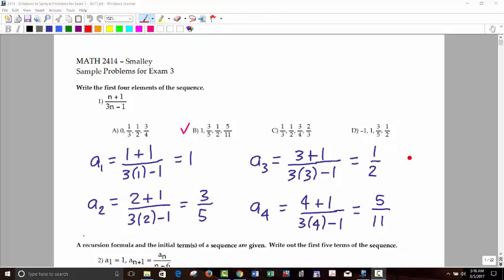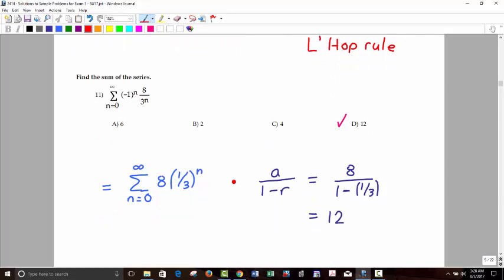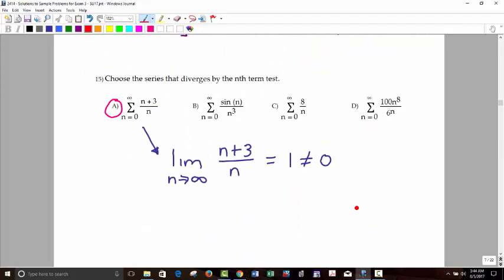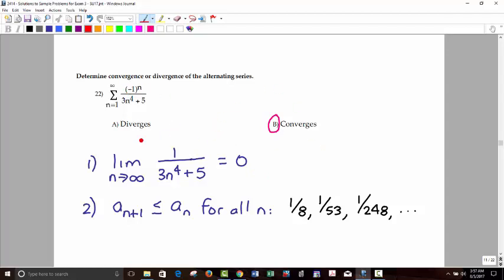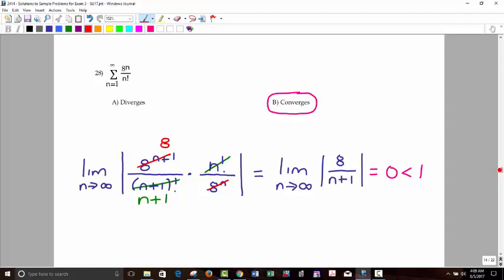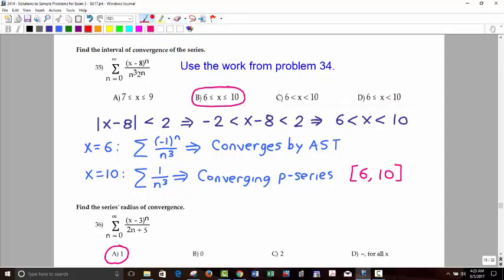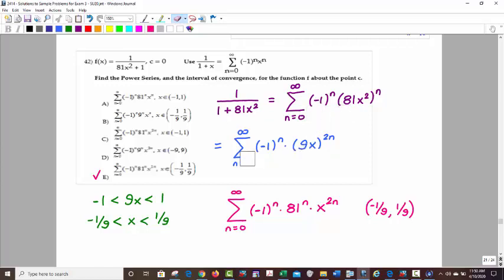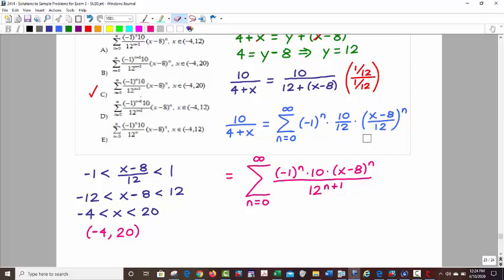MATH 2414 - Sample Problems for Exam 3 (Series) - SP20